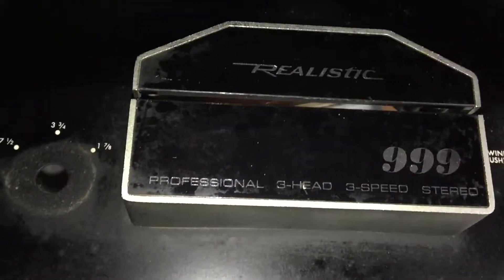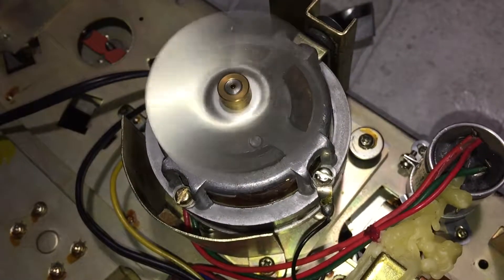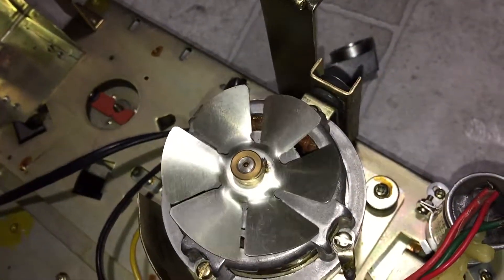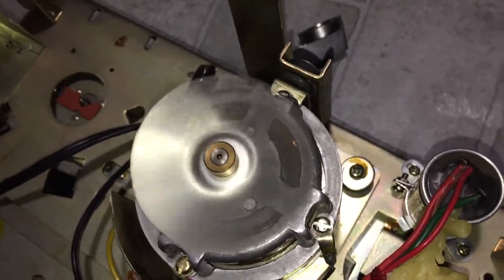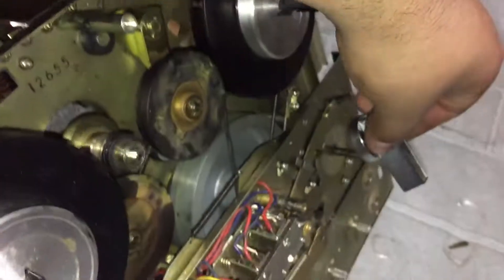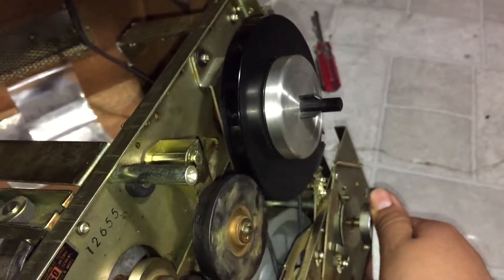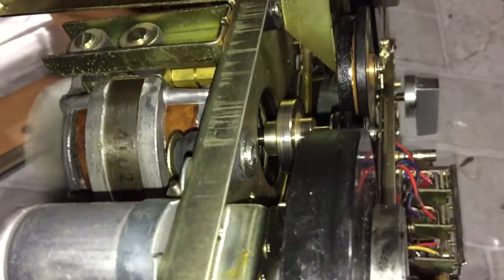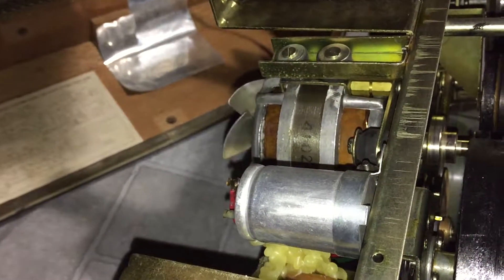Realistic Model 999 Reel-to-Reel player/recorder issues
Idler motor has issues with running in the correct direction